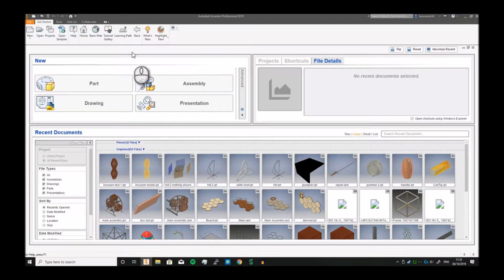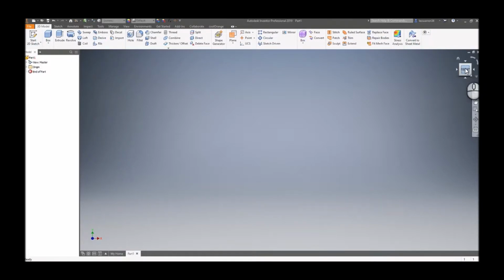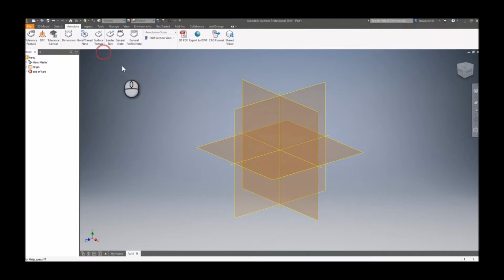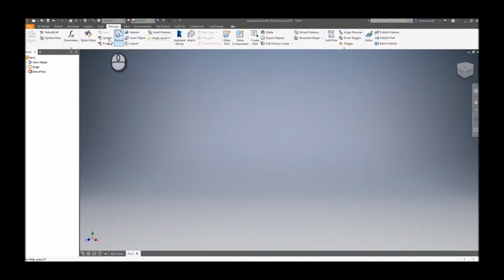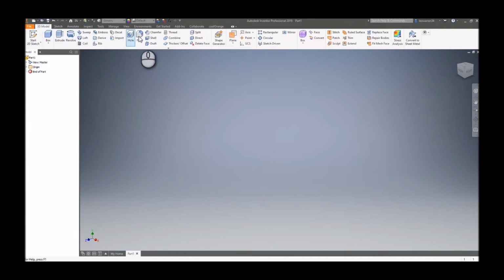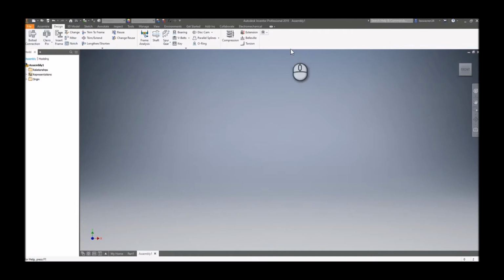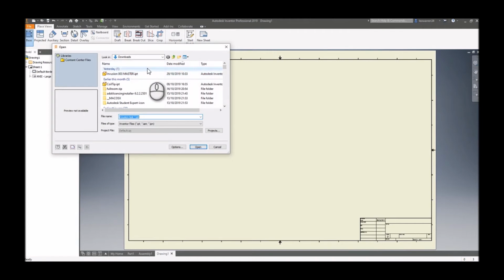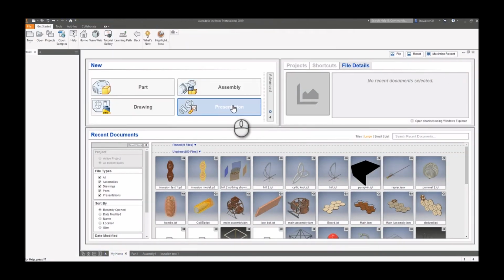Autodesk Inventor- GUI Walkthrough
A walkthrough of the Autodesk Inventor GUI.